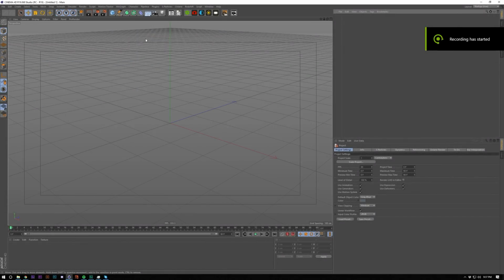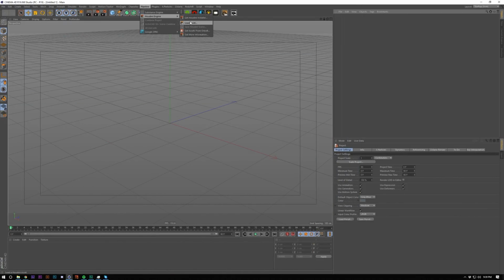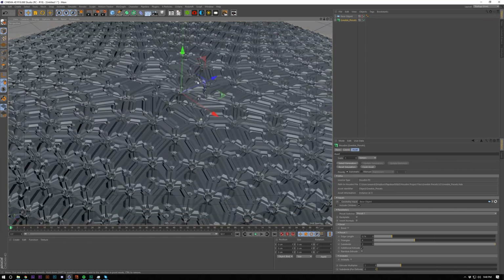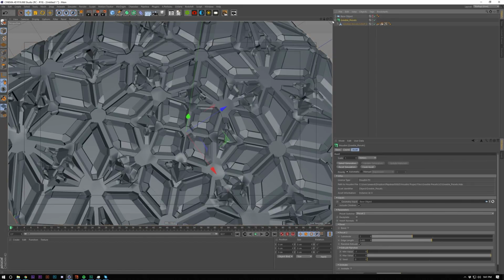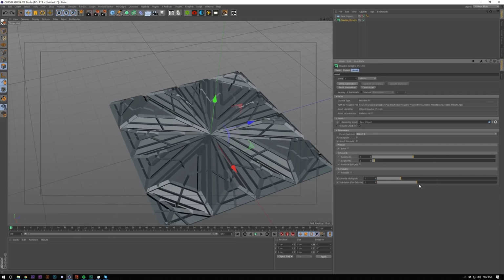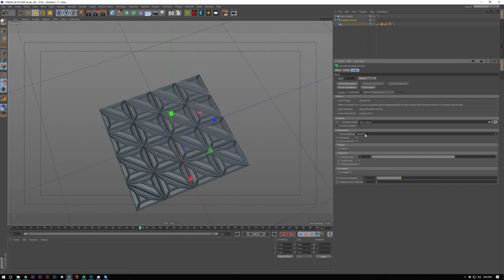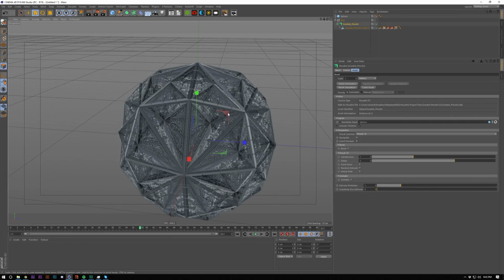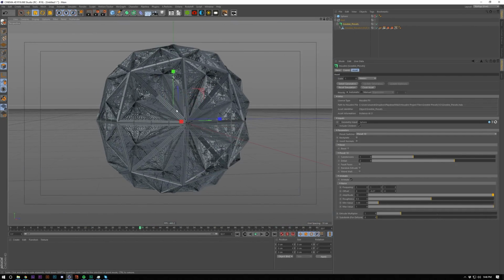Abstract Shapes in Cinema 4D - Tutorial